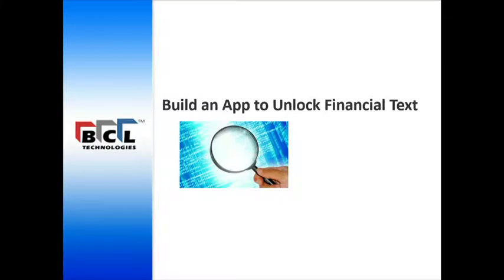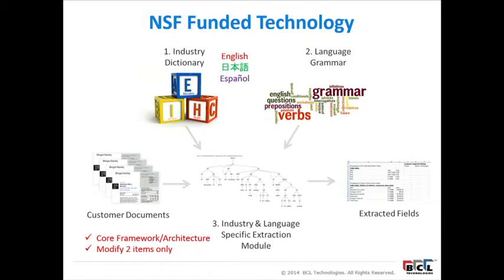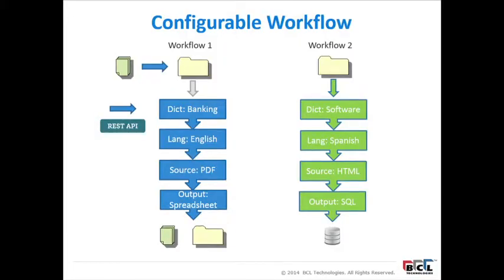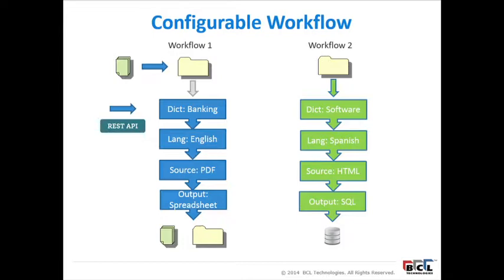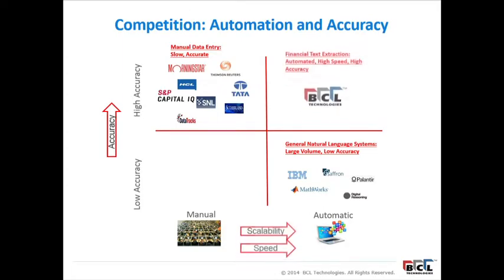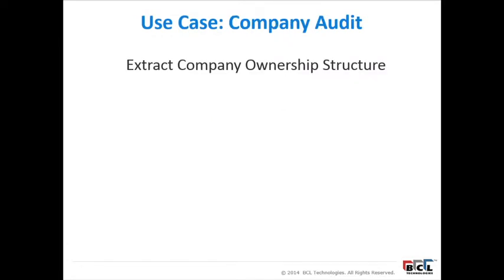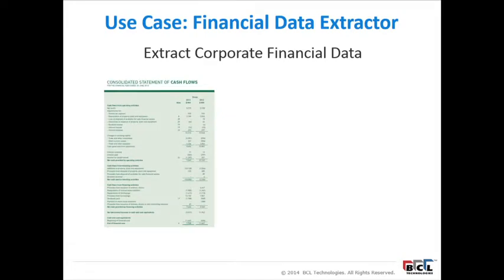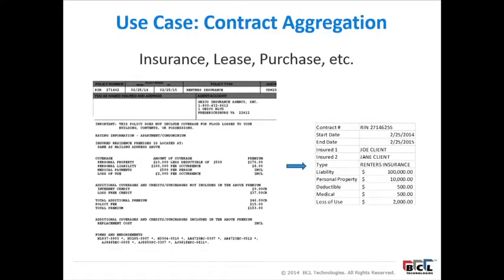FinDEVr SF 2014 / BclTechnologies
BCL Technologies demoed at FinDEVr San Francisco in 2014.

BCL Technologies develops API’s for Financial Text Extraction that unlock Big Data in unstructured documents and websites, enabling FinTech Developers to easily extract structured Financial Triplets from any source.